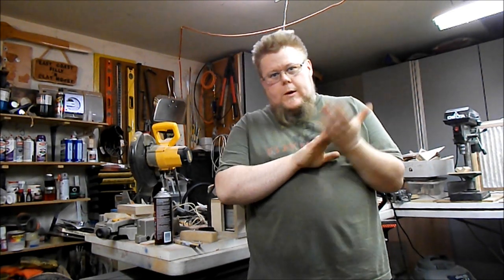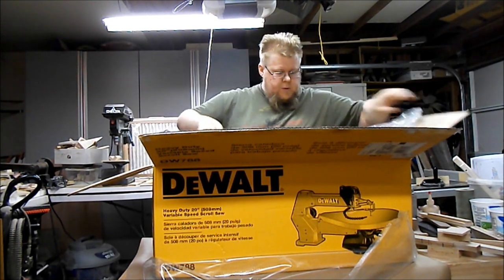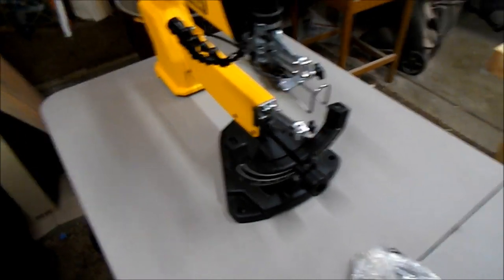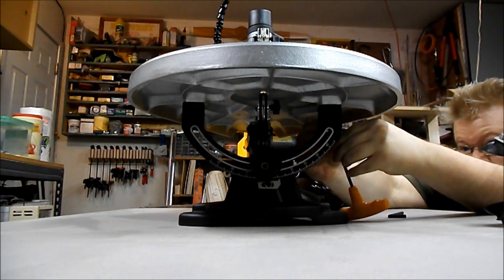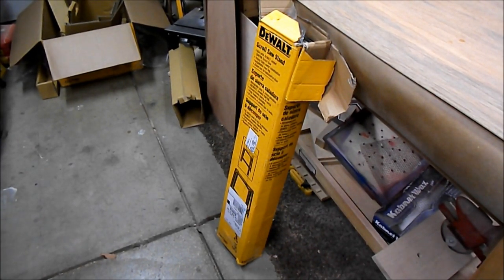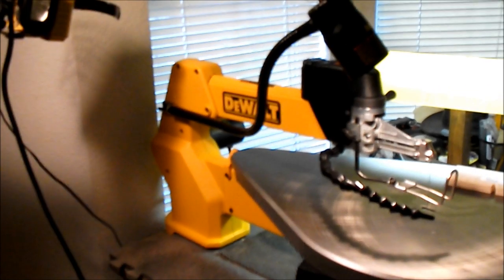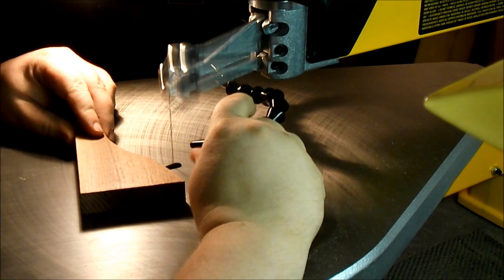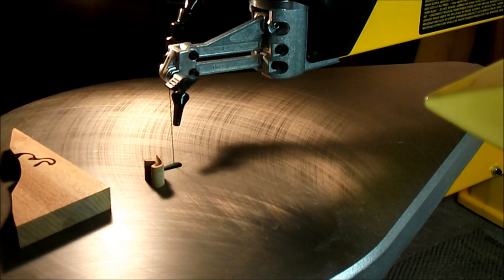Unboxing the Dewalt 788 scroll saw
WOOHOO NEW TOY!